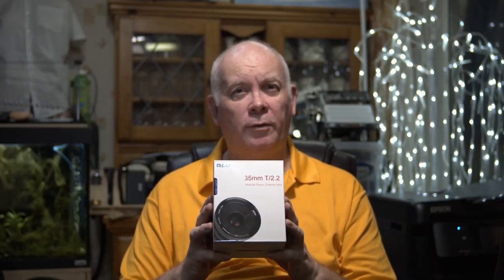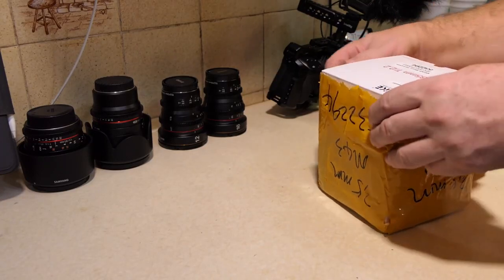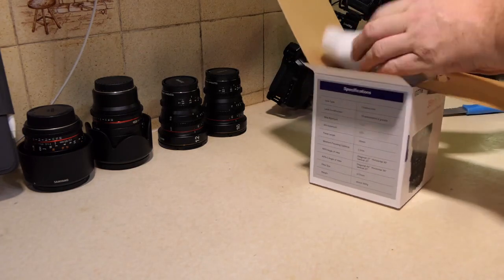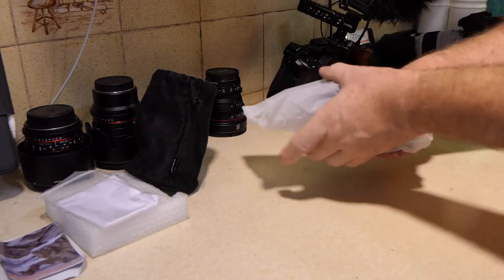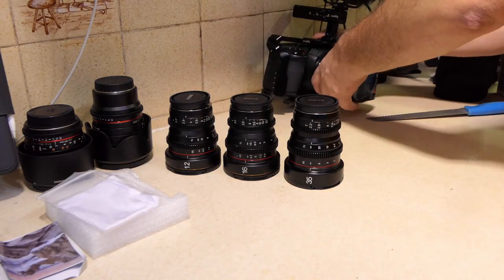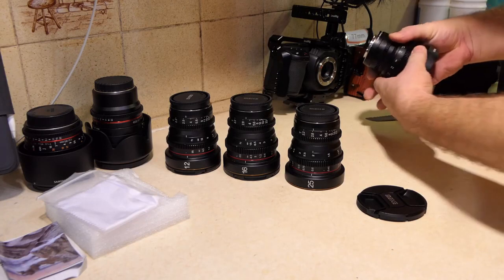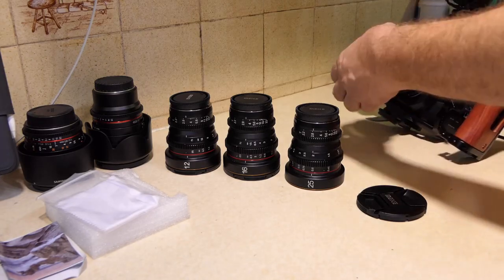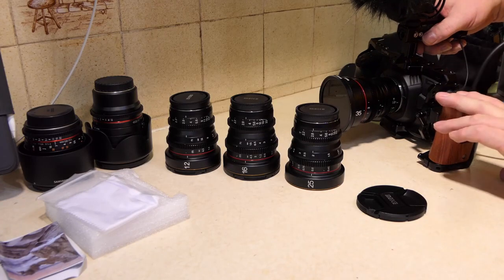A First Take on Unboxing the Meike 35mm MFT Lens Making Better Video